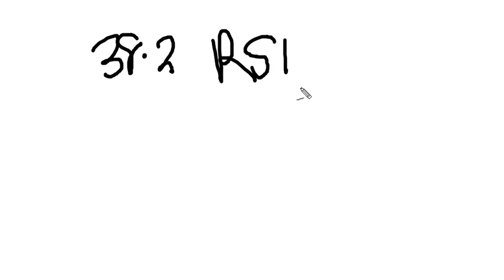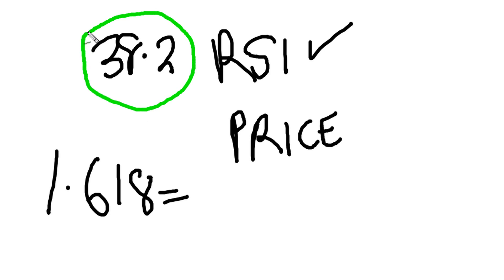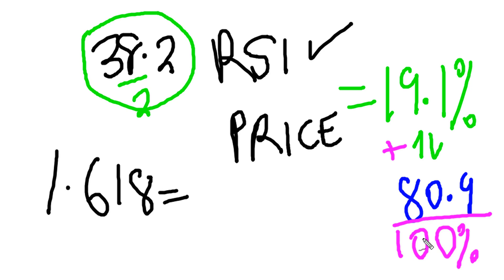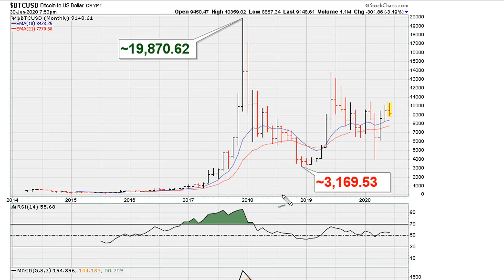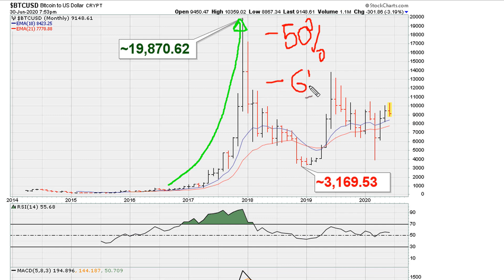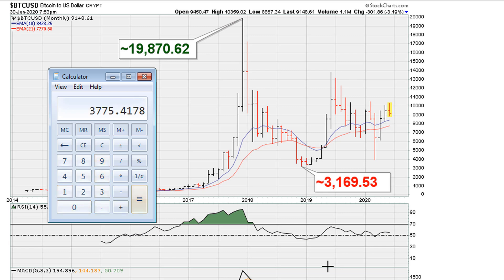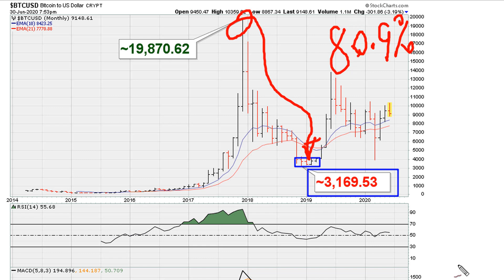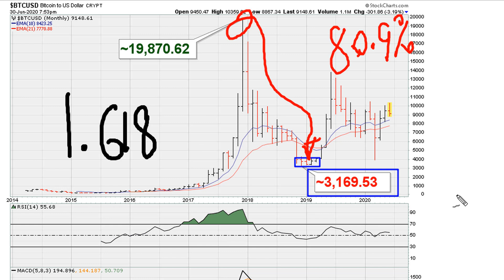19.1% and 80.9% Derived From Golden Mean 1.618 - #1206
I explain where the RSI levels of 19.1 and 80.9 come from :)

Muathe's origins of RSI 30.9 and 69.1 explained

RSI 61.8 uniform activity rejection. RSI 38.2 uniform activity support. RSI 38.2 support failure can look like a crash.

"Clearly our modern society owes a great debt of gratitude to Fibonacci -- as well as the Arab scholars who kept the knowledge alive, and [the] most gratitude going to the Egyptians for holding the mysteries intact." [ Source